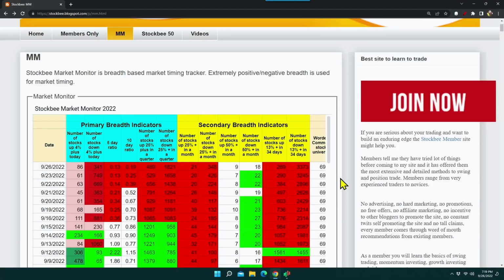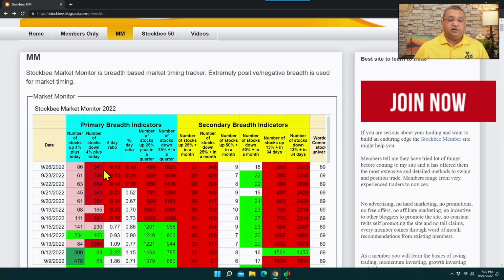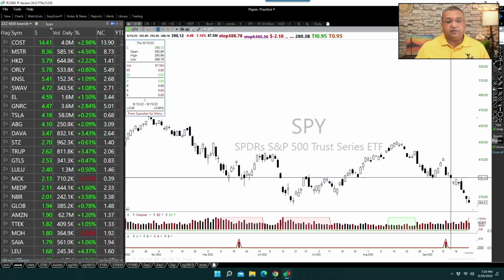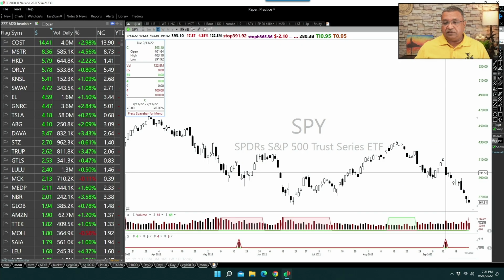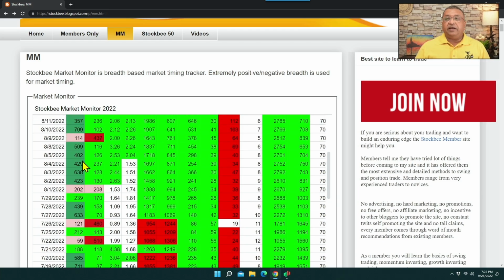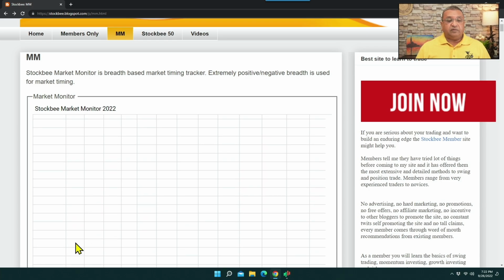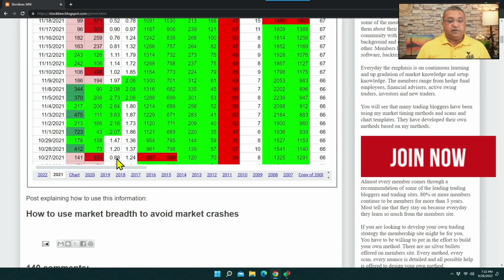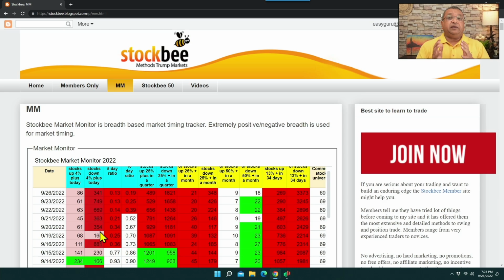Situational Awareness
Develop situational awareness skills to improve your profits.